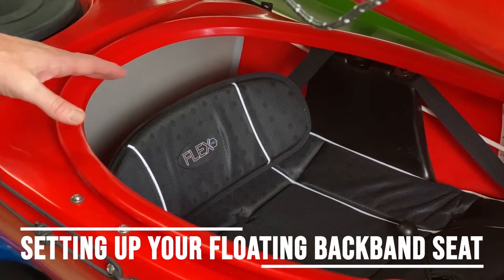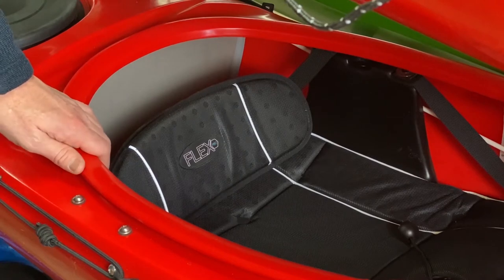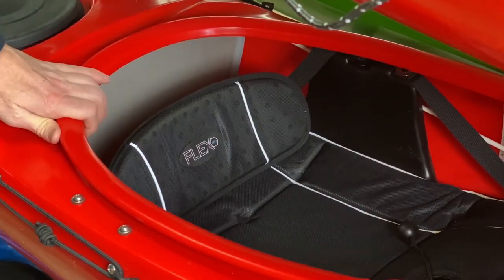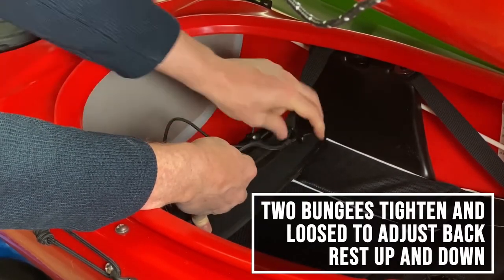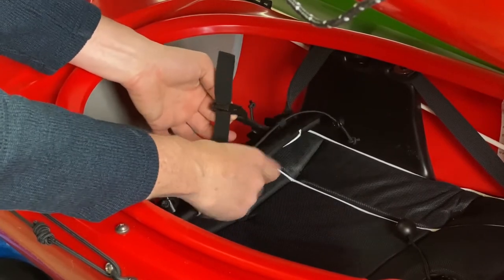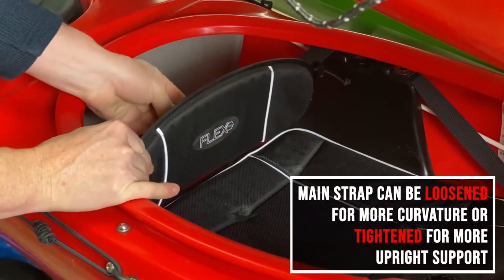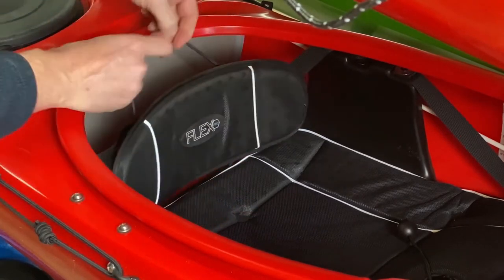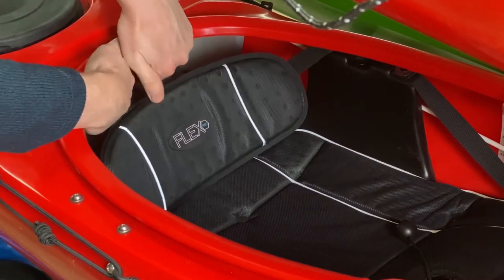Adjusting Your Floating Back Band Seat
We will show you how to properly adjust your Floating Back Band style seat to provide the support, comfort and contact you need for a perfect fit.  Having a good fit in the boat, will enable you to get the maximum performance out of your kayak.